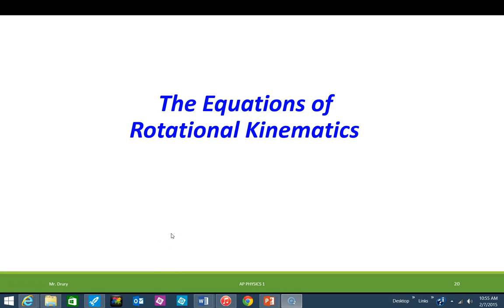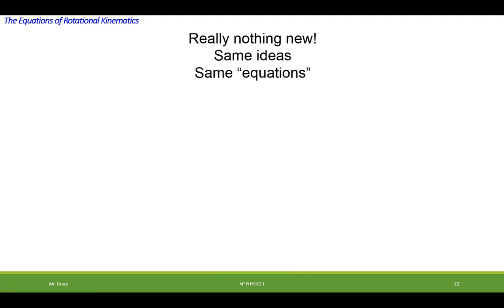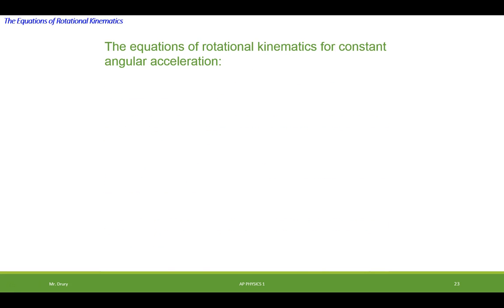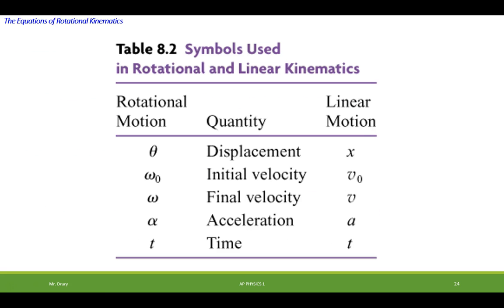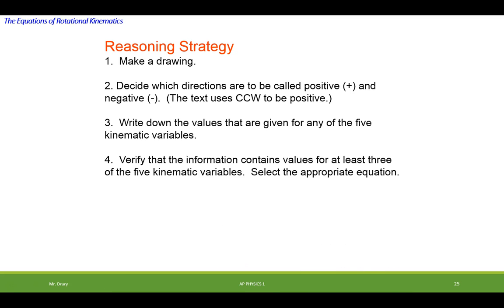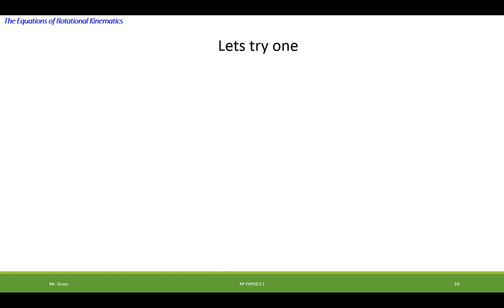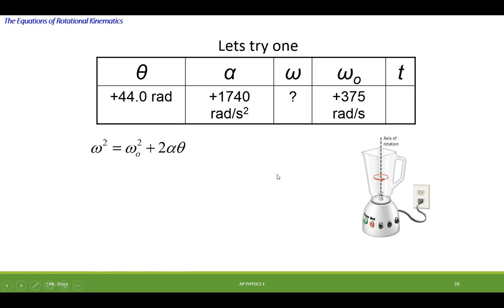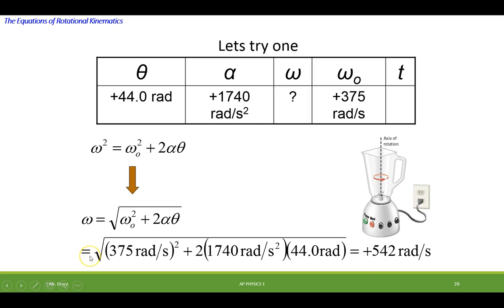3 Equations of Rotational Kinematics